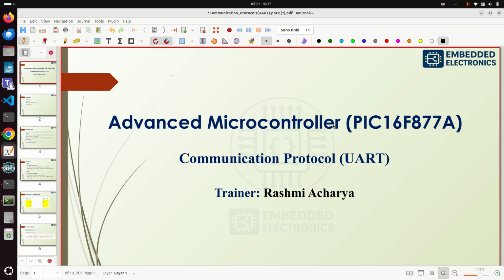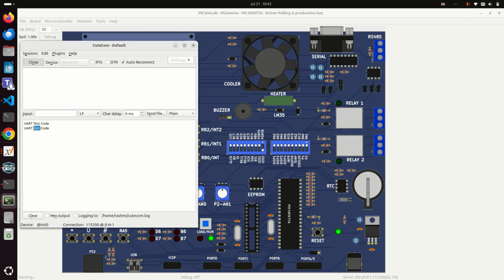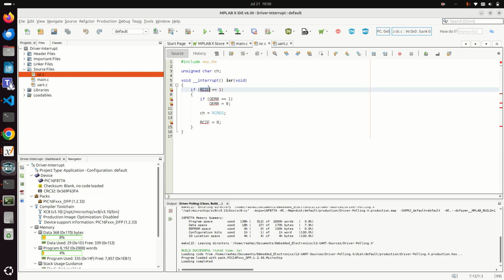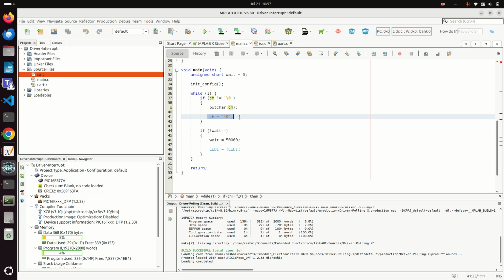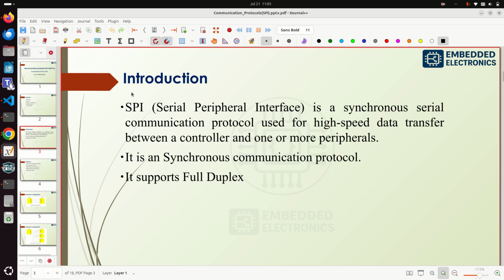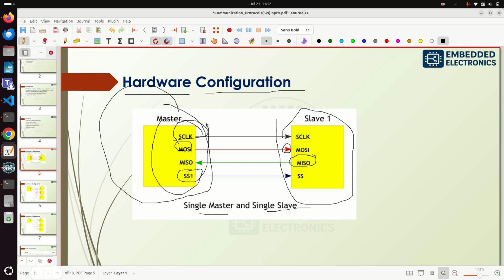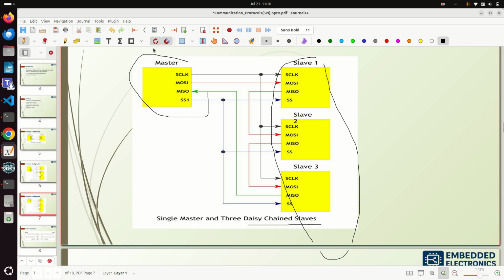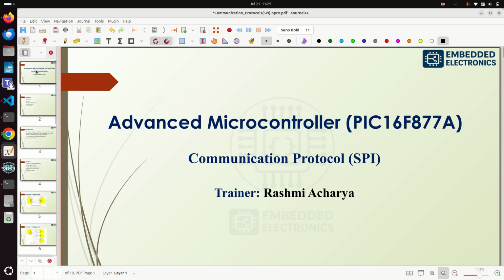PIC16F877A Projects with PICSimLab | Episode 23: Communication Protocols UART Interrupt Method & SPI